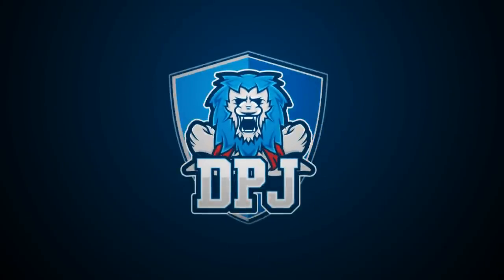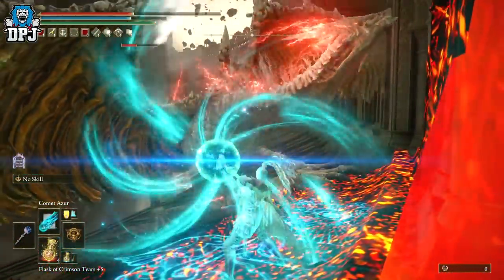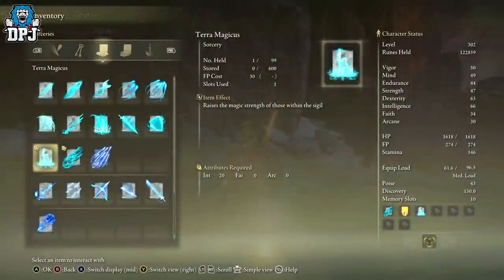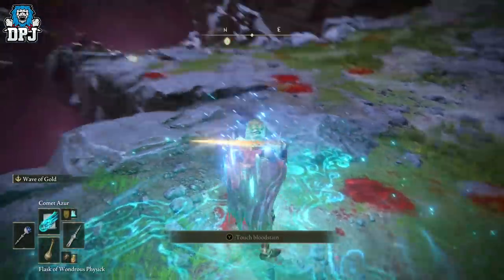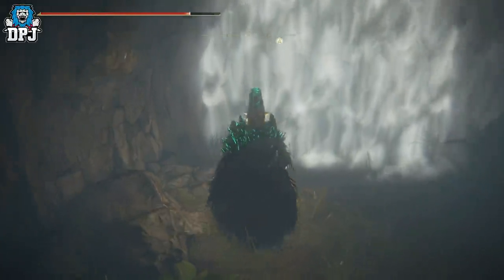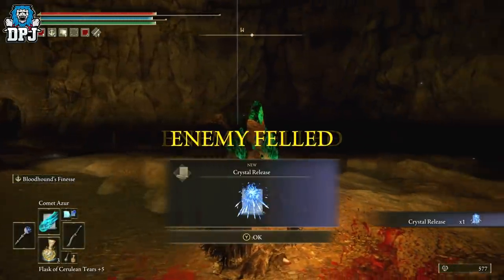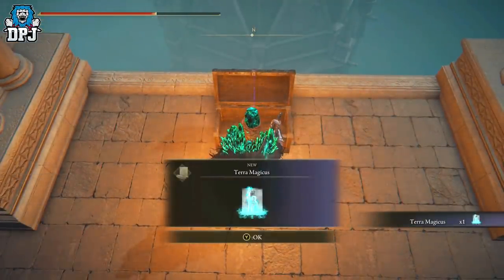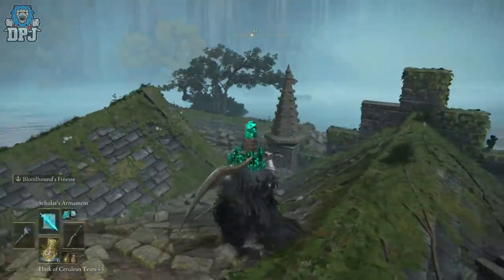Elden Ring: EVERY MAGE NEEDS THIS NOW - INSANE MAGIC DAMAGE BUFF - How To Get Terra Magica Location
In this Elden Ring video I will guide you to this ama\ing item which buffs magic damage by 35%, its a must have for all mages out there.

Elden Ring: EVERY MAGE NEEDS THIS NOW - INSANE MAGIC DAMAGE BUFF - How To Get Terra Magicus Location